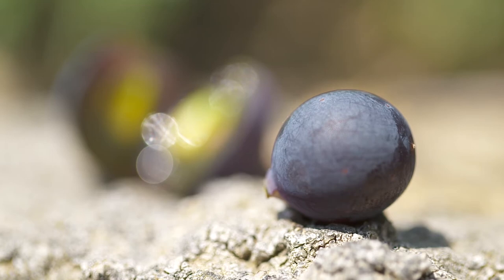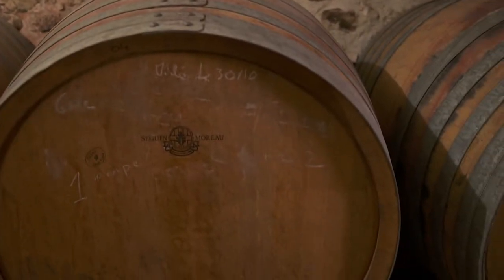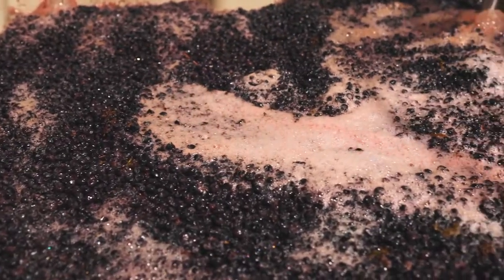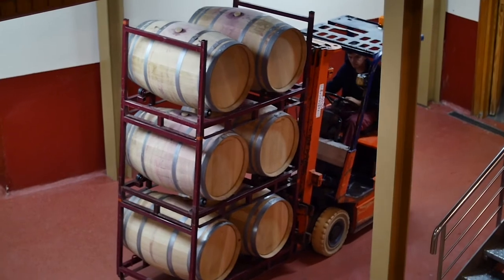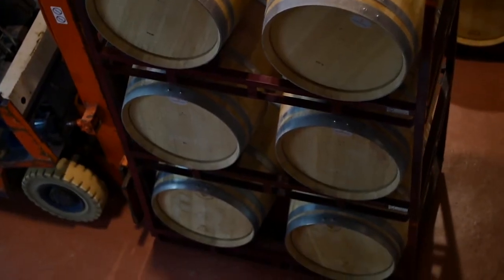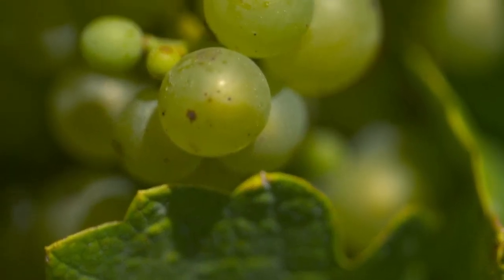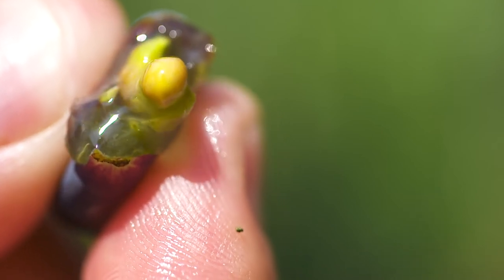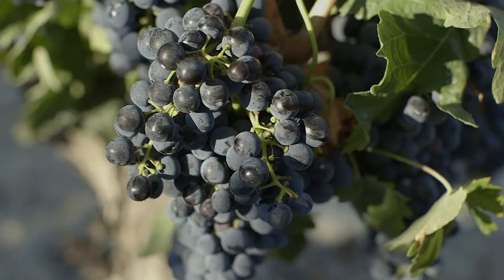Sommelier's Notebook: An Intro to Tannins | winenerds 🍷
Learn more about Tannins in wine in this extended preview of SOMM TV's Sommelier's Notebook: An Intro to Tannins episode.